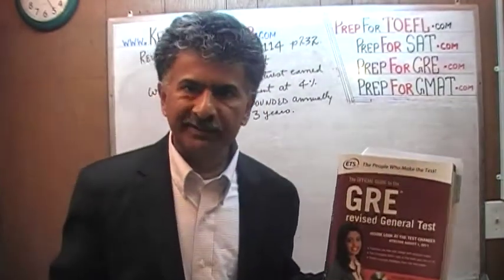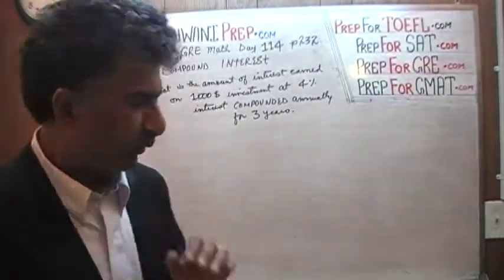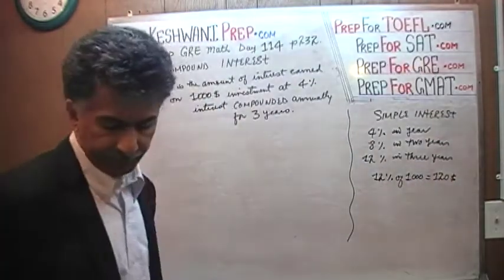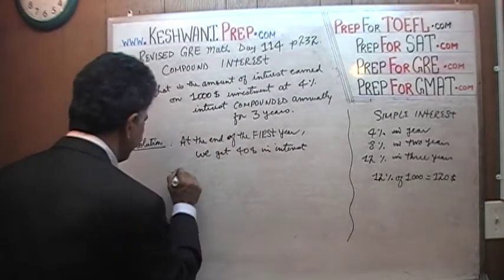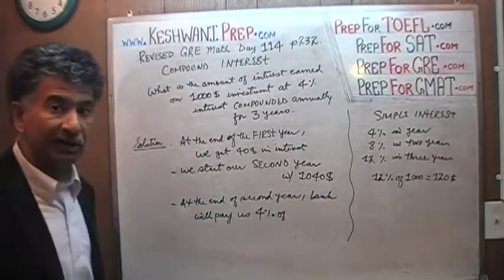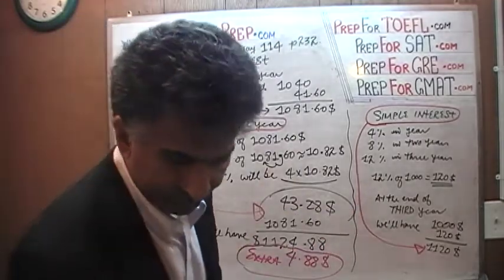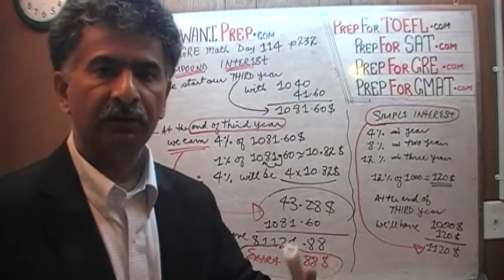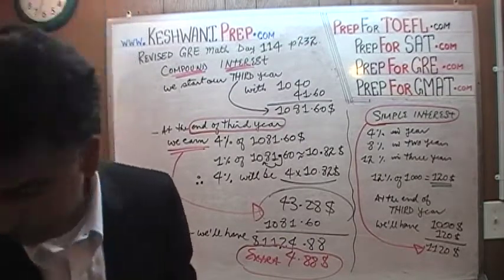Revised GRE Math Day 114 p232 - Compound Interest - Prep Tutor GRE, GMAT, SAT, ACT, TOEFL, IELTS